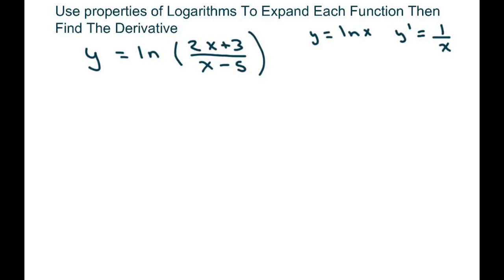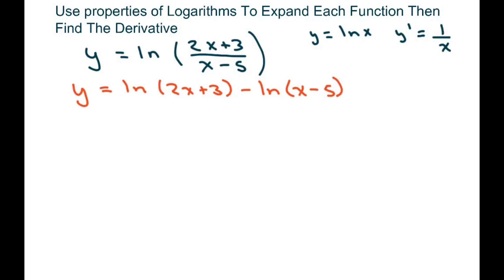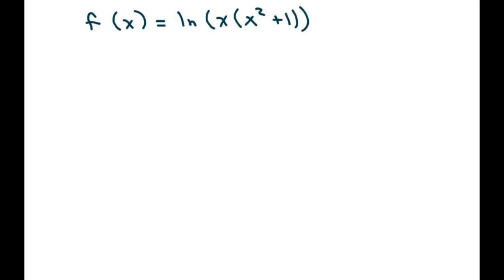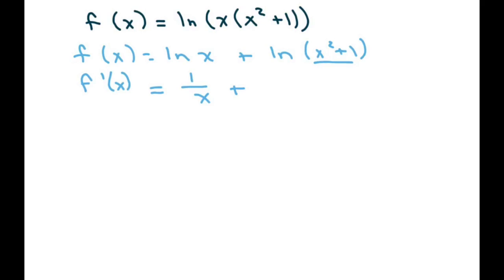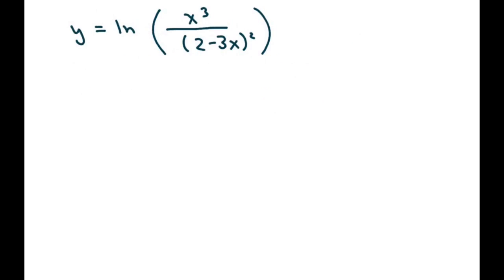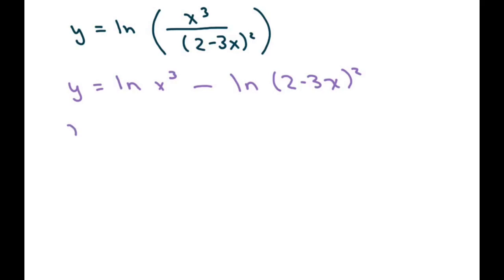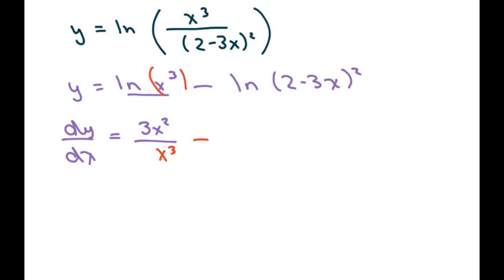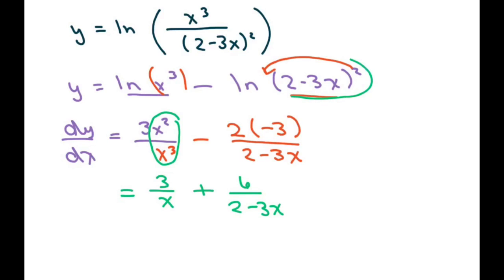How To use Properties Of Logarithms To help Differentiate Each Function